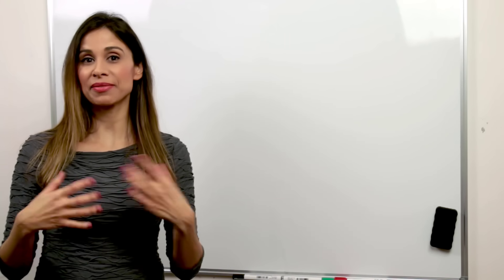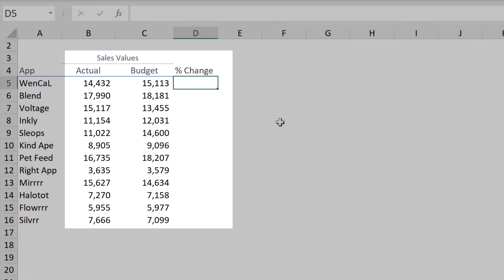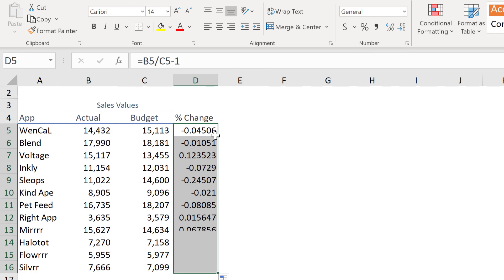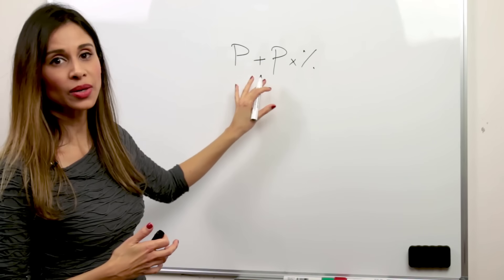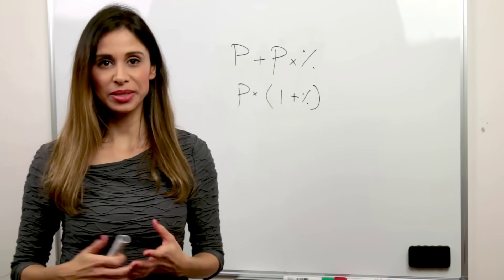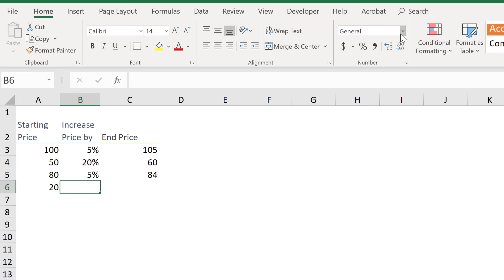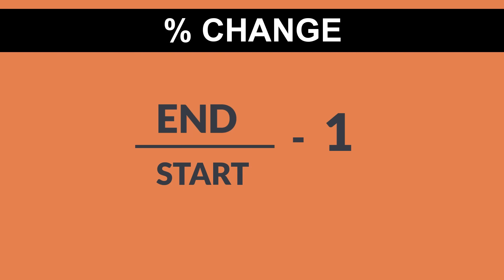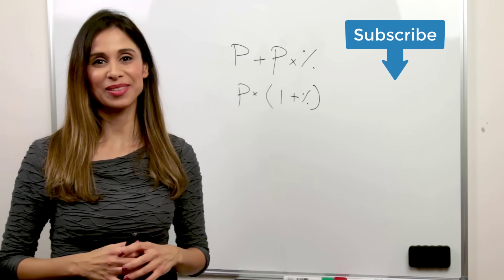Calculate Percentage in Excel the Right Way | Percentage Difference Formula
How to calculate percentage in Excel. Learn how to show data effectively for reports for example when calculating percentage change (percent increase or decrease) from Actual to Budget or this year to previous year. Learn the correct Excel percentage formula to apply.

00:00 Percentage Change Calculator
00:34 How to Calculate Percentage Change in Excel
03:38 Percentage Change Formula

👩‍🏫 What You'll Learn:
▪️ Percentage Formula: Master the simple formula for calculating percentage change - a crucial skill for report analysis.
▪️ Percentage Increase/Decrease: Understand how to adjust prices or values in Excel with percentage increase or decrease.
▪️ Practical Examples: Follow along with clear examples, including actual sales data and budget comparisons.
▪️ Excel Tips: Get handy tips on correctly inputting and formatting percentages in Excel to avoid common mistakes.

Also learn how to calculate the final amount after a percent increase or percent decrease. For example if you have a 10% price increase - what is your final value?
You also need to be careful when inputting percentages in Excel. I show you different methods on how to do this properly.

This math percentage tutorial applies to calculating percentage change in all versions of Excel and also outside of Excel.